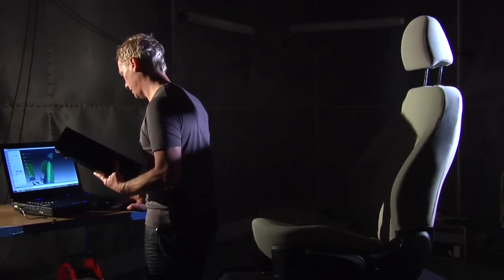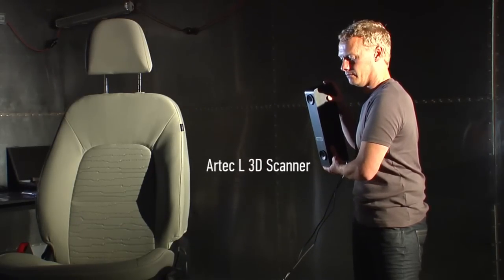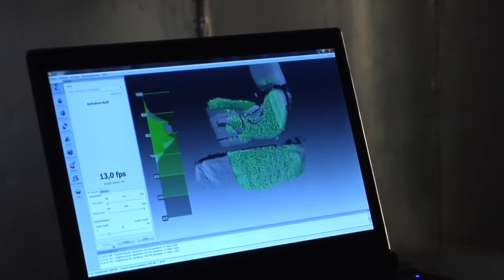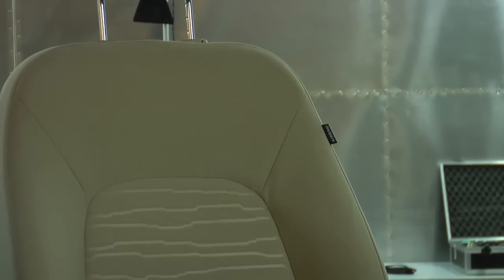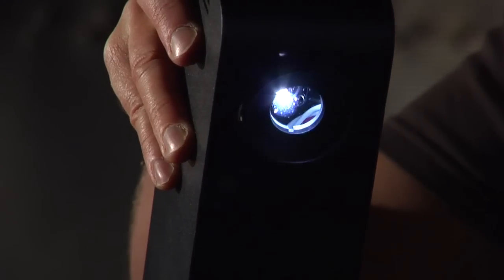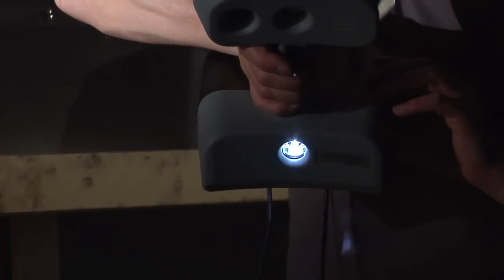3D Scanning In The Automotive Industry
Artec 3D scanners are used by Hyundai to create accurate 3D models of automative seats.
The main seat as well as buttons, switches and levers are integrated into the 3D models.  These handheld scanners allow for scanning with the seat insitu in the vehicle as well as with the seats outside from the vehicle.  Accurate seat contour measurement allows experimenting such with different foams to improve comfort.  Seat models can also be compared with prototypes to meet comfort and ergonomic quality requirements.